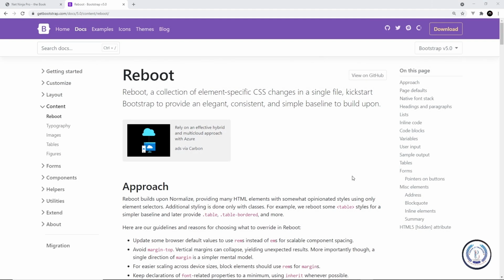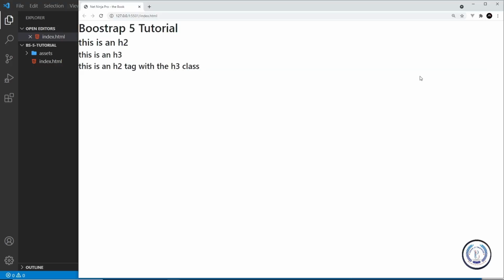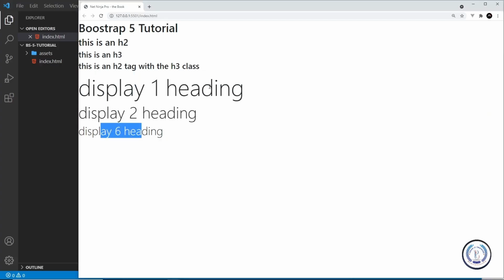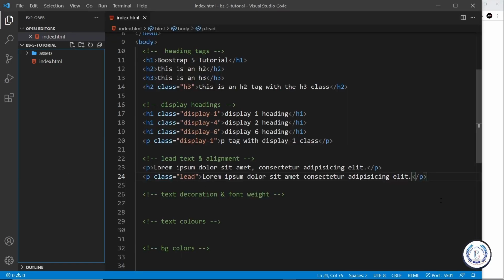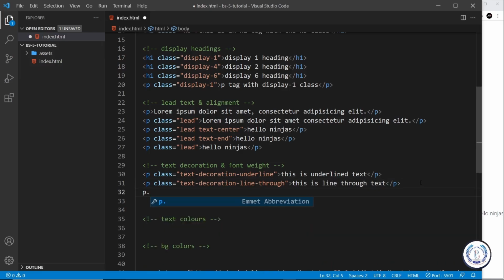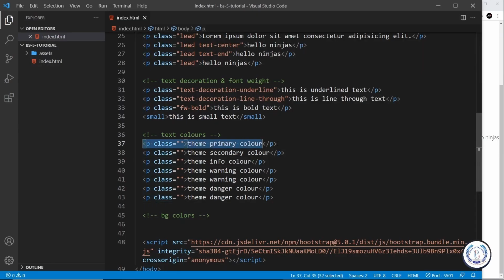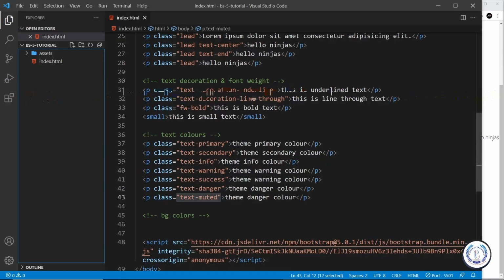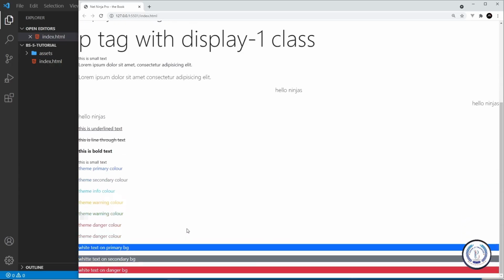03 - Bootstrap Colours & Typography